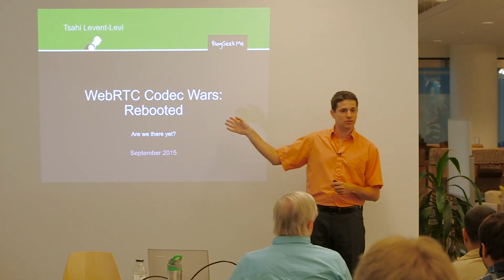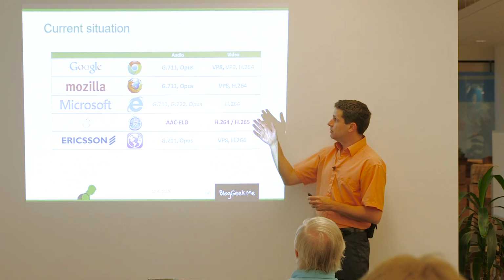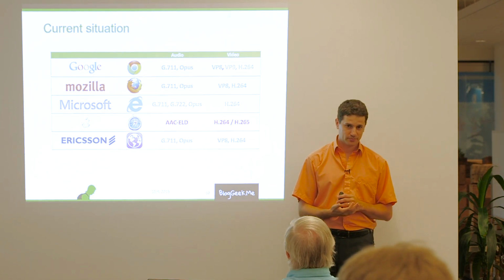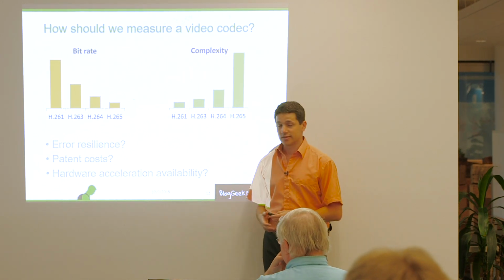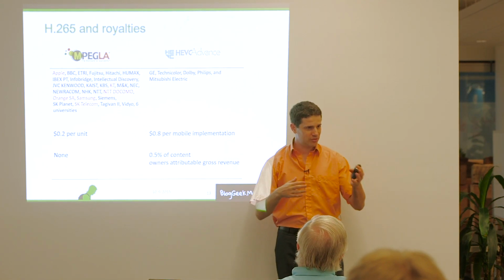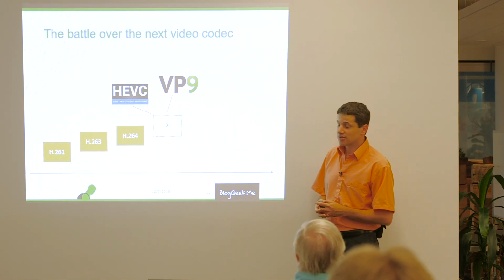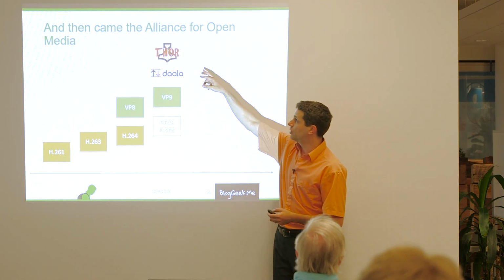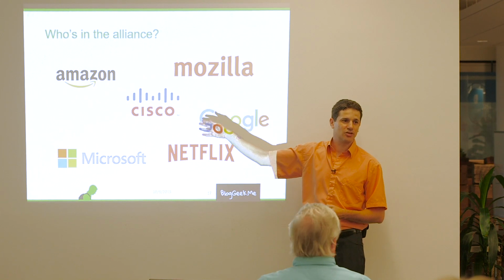TechToks at TokBox - WebRTC codec wars: rebooted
At our September TechTok, Tsahi Levent-Levi came along to talk about the powers at play of the video coding industry.